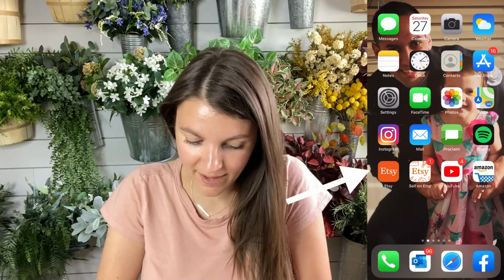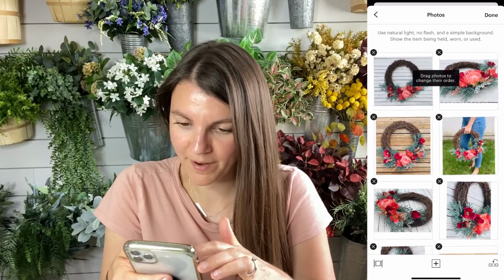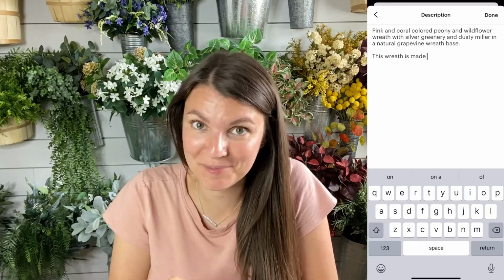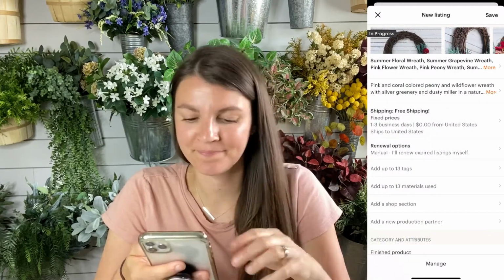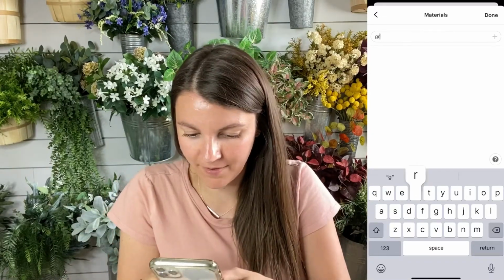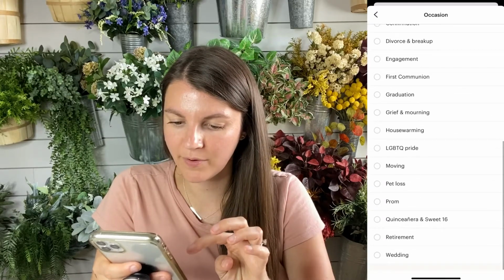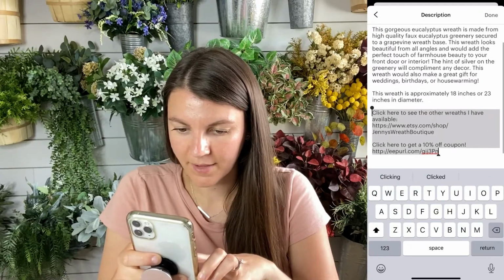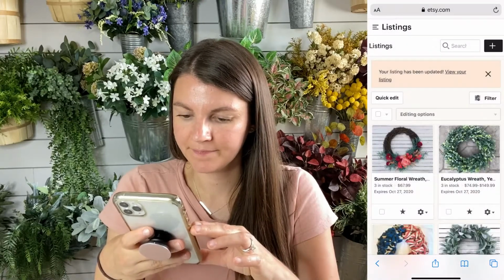How to make an Etsy listing STEP BY STEP from your phone AND have it rank high in search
How to make an Etsy listing step by step from your phone and have it rank high in search. In this video I show you how I make my Etsy listings all from my phone, mainly through the Etsy app, from start to finish. I show you how to use long and short tail keywords and how to optimize SEO so your listings will rank higher in search and be found by customers looking for what you have to offer. I also show you how to add video to your Etsy listings.

EARN 40 FREE LISTINGS!! Use this link to open your Etsy shop and get 40 free listings (that's about as risk free as you can get!)

Watch my friend Kate’s FREE class about the 5 pillars for Etsy Success! (Turst me, she’s amazing at Etsy and a great teacher)

ETSY SHOP